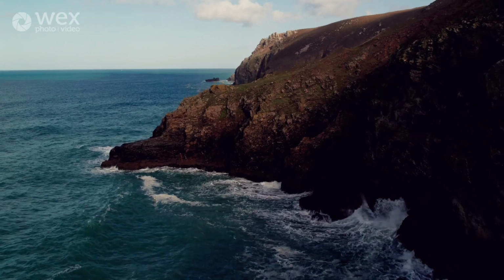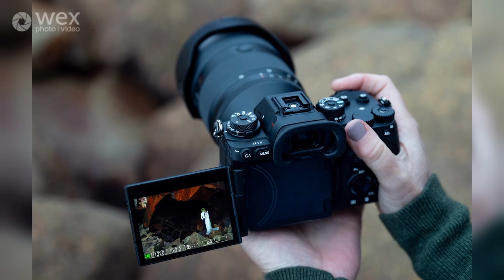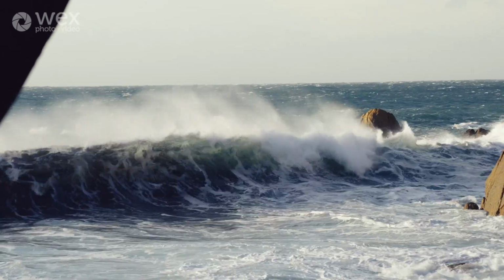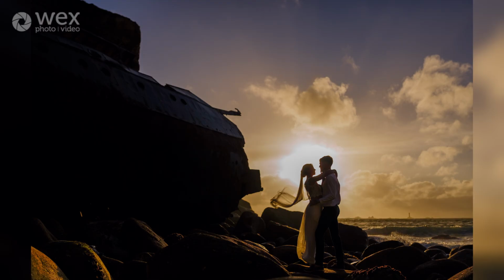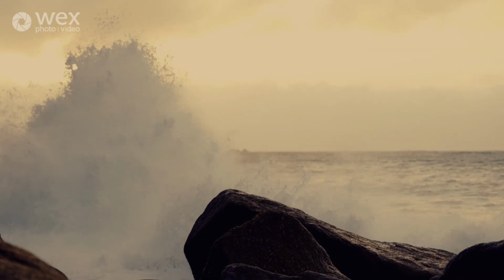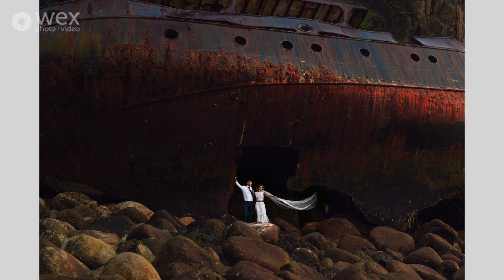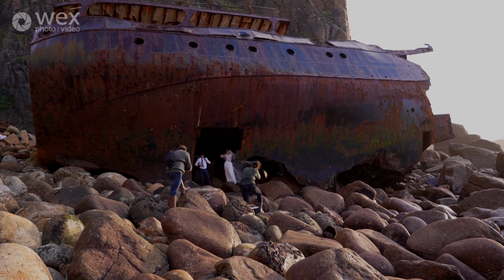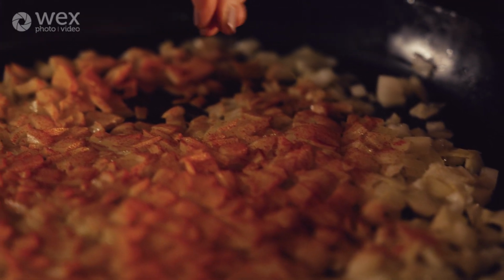Review | Sony A1 II and 28-70mm f2 G Master Lens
It's a big day for Sony with the launch of the Sony A1 II and the new Sony 28-70mm f2 G Master lens. The A1 II, drawing features from the A7R V and A9 III, offers advanced tools for filmmakers, including 8K 30p recording with 8.6K oversampling and a new 4-axis multi-angle monitor for creative control, alongside major upgrades to AF performance, AI processing, and low-light sensor capabilities.

Complementing this is the 28-70mm f2 G Master lens, which combines a versatile focal range with Sony’s renowned optics, XD linear AF motors for fast and precise focusing, a constant f2 aperture for low-light performance, and stunning bokeh that rivals prime lenses. Together, these releases mark an exciting step forward in imaging and filmmaking.

00:08 Headline specs
01:16 A true hybrid camera
02:38 New AI processor
04:17 Auto-subject-AF-detect
05:31 Pre-capture
06:37 Continous shot C5 button
07:35 8.5 stops IBIS
07:50 Video features
08:51 Super 35 mode
09:35 Low-light performance
10:08 Dynamic Range
10:35 Pulling stills from video
12:46 Pixel shifting tech
13:20 28-70mm f2 G Master lens